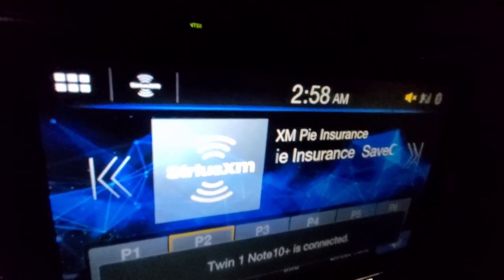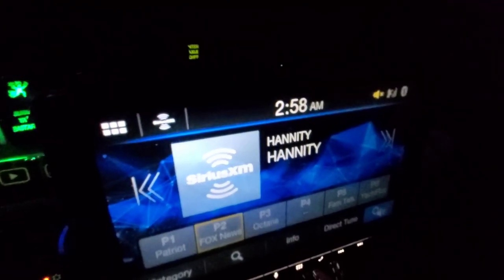Loading 7 hours early at Keurig Dr Pepper Production Facility in Ottumwa,IA. Work smarter not harder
Loading 7 hours early at Keurig Dr Pepper Production Facility in Ottumwa,IA. Work smarter not harder. I will continue to say this. If you have the ability to park at the customer by gosh go park there overnight. I arrived at 5:24pm the day before my 9am loading appt. I went in and checked in and was told yes I'm early and will be a work in so possibly loaded well before my appt. i got the call to go to the dock at 1:39 am.